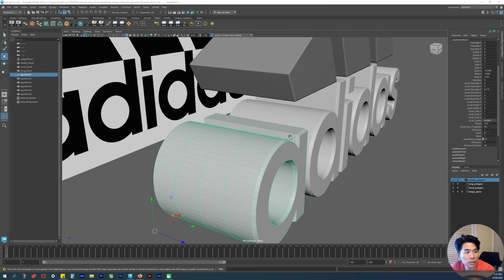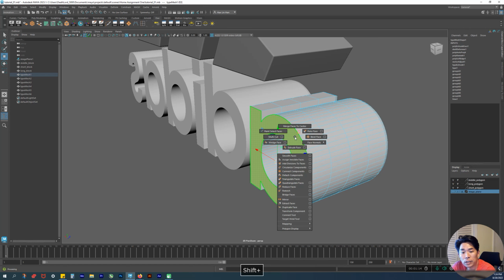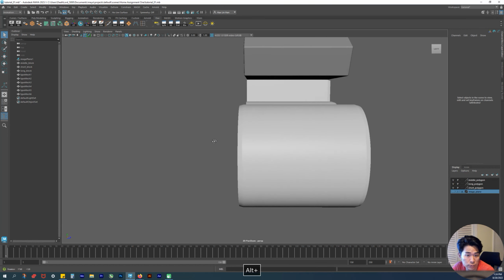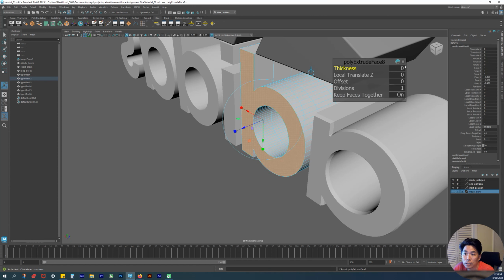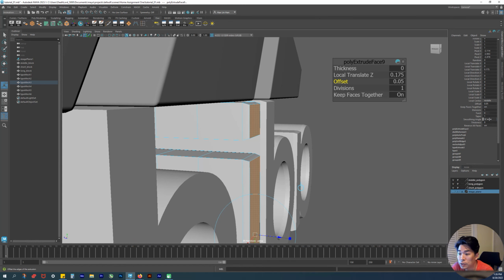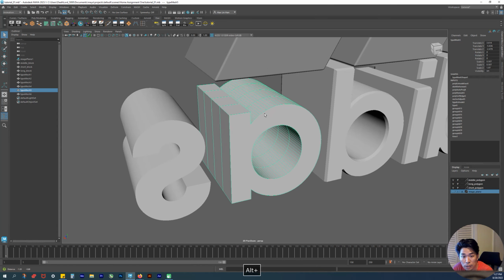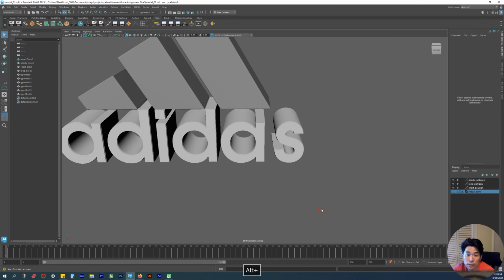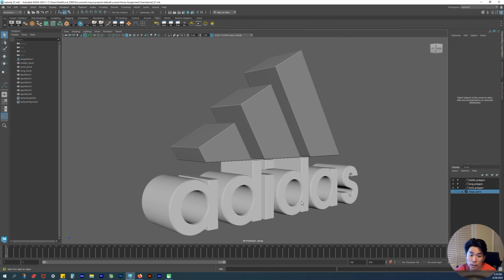Adidas Tutorial 015: Poly Extruding Text Part 03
This tutorial goes over finalizing the last parts of adding extrusions to the "adidas" font.